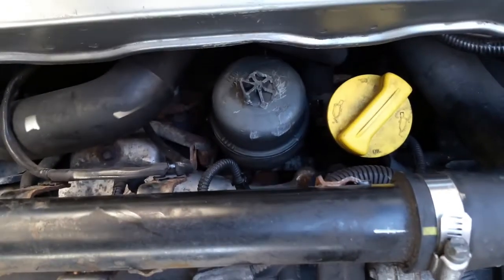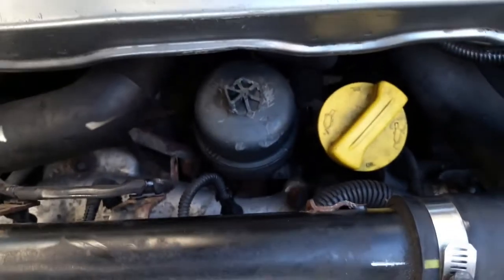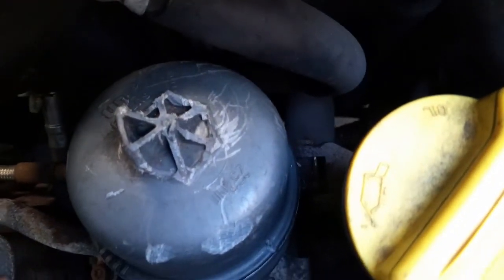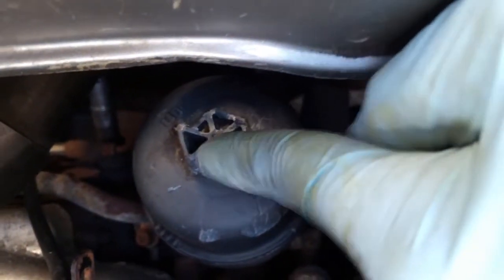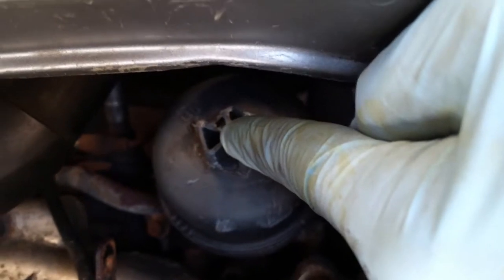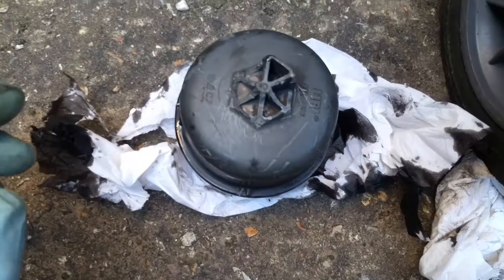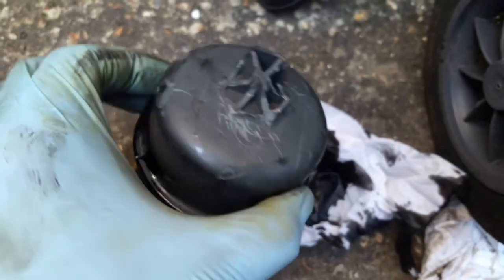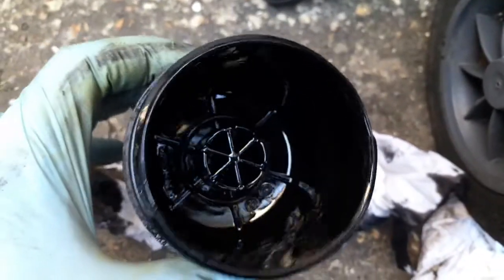broken oil filter cap removal.best way